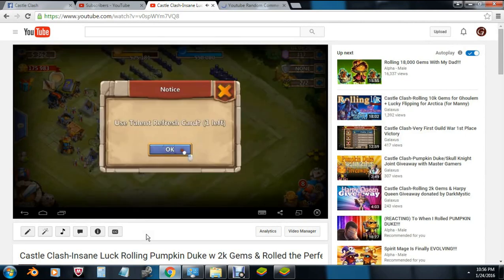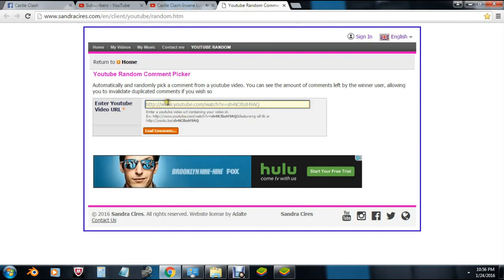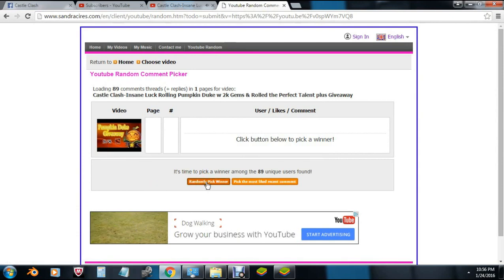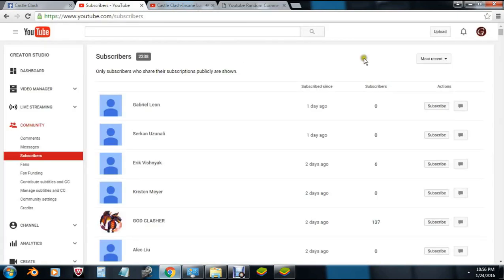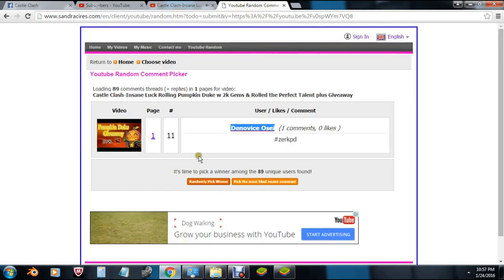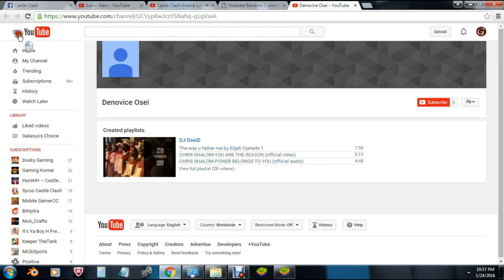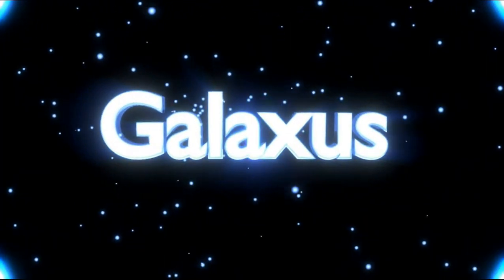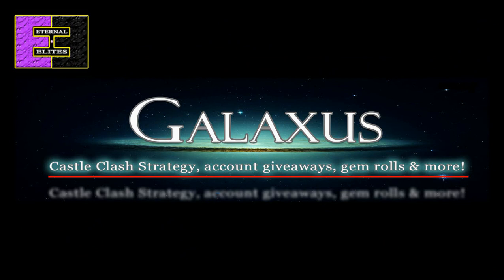Castle Clash- Zerk Pumpkin Duke Giveaway Winner (CLAIMED)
What's up Clashers, here's the winner results for the Zerk Pumpkin I rolled and then decided to giveaway!